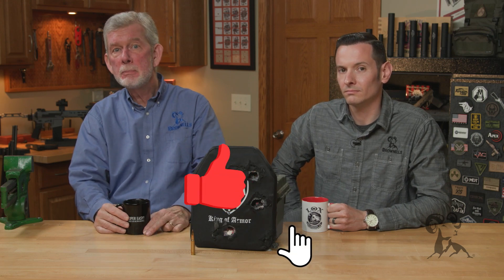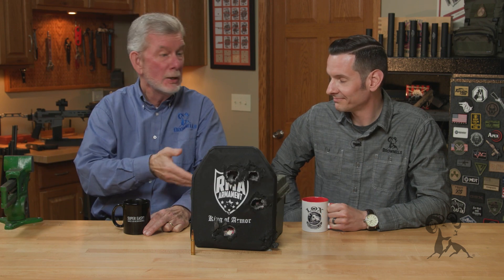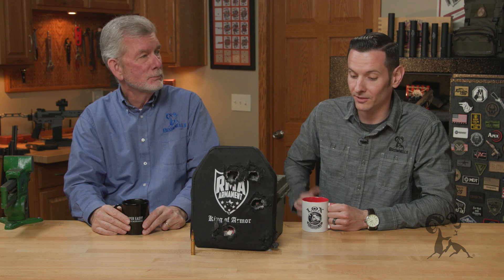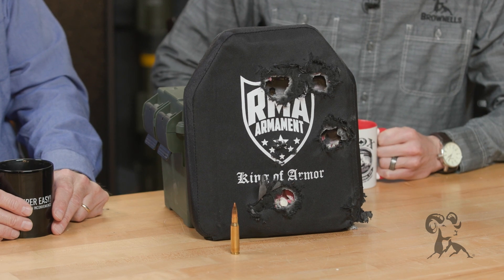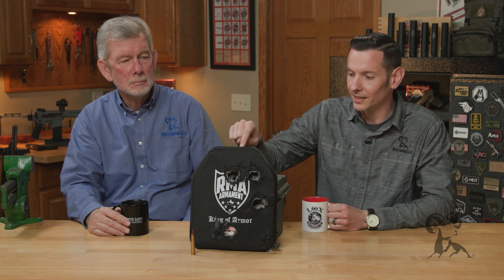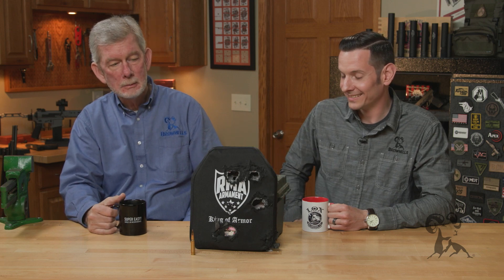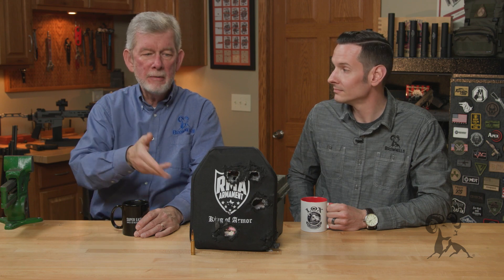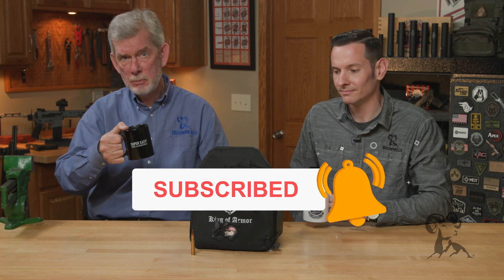Smyth Busters: Is Ceramic Body Armor a One-Hit Wonder?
Lightweight ceramic body armor has become increasingly popular in recent years, but out on the Interwebs there are folks who say ceramic plate armor is good for only one bullet hit, then it's useless. So we posed the question to the Smyth Busters, Brownells Gun Techs™ Steve and Caleb: Can ceramic body armor take multiple hits? Or is it a "one-hit wonder"? Steve says there is some truth to the myth. Back in the early days of ceramic armor during the Vietnam War, a hit to your flak vest would result in... ceramic powder inside. But says Caleb, ceramic body armor has come a long way in the last 5 decades, and he has the proof: an RMA Armament Level IV ceramic plate that took ELEVEN hits of M80 7.62x51 NATO with NO bullets penetrating it. If somebody had been wearing this plate, they'd be pretty darned sore afterward - but still alive. So the myth is busted: modern ceramic body armor certainly CAN take multiple hits and stay intact!

Don't believe that RMA Armament Level IV ceramic plate took 11 hits? Here's the video to prove it (For a little extra challenge, we dropped it 3,000 ft. out of an airplane before the test!)